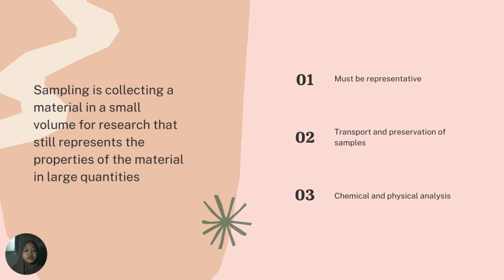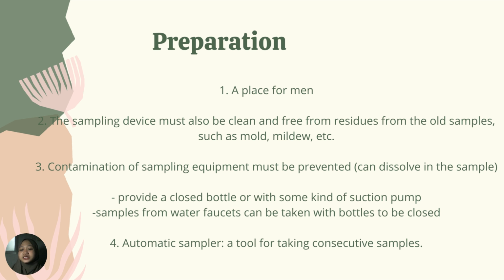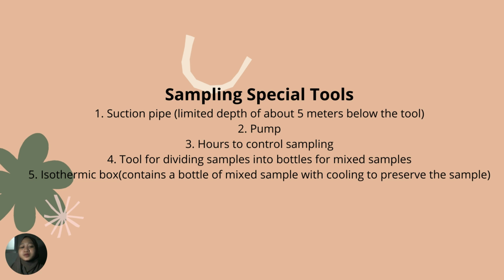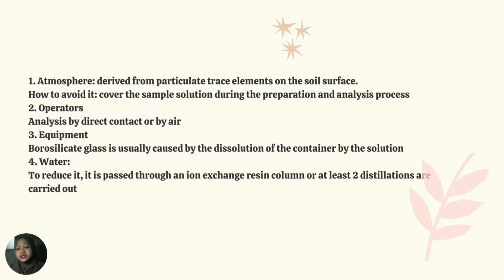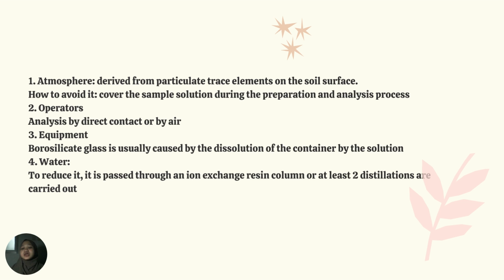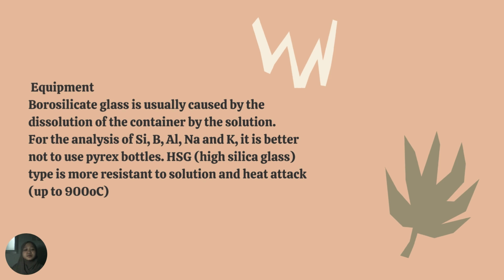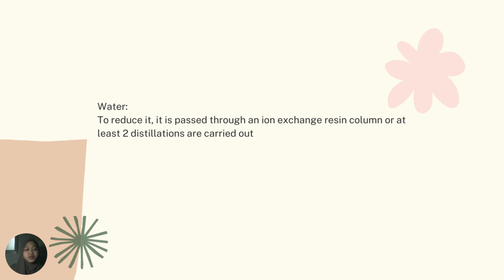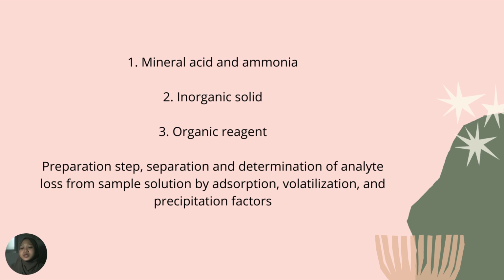How to taking sample and preservate, Analysis Contamination, and Reagent Contamination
Video ini dibuat untuk memenuhi tugas kimia Lingkungan atas nama Maulidah Khasanah
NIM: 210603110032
kelas: Kimia A